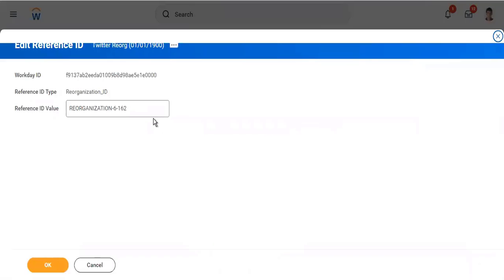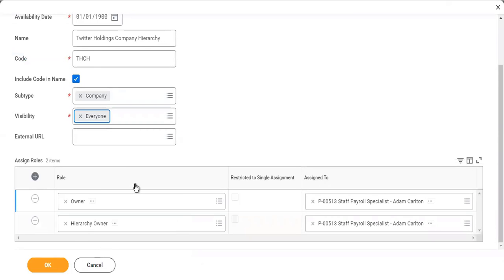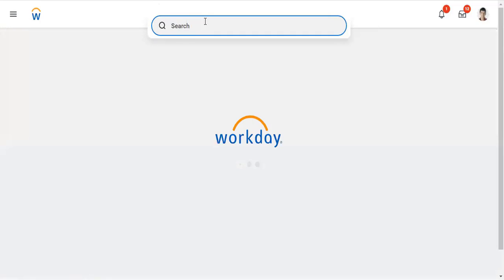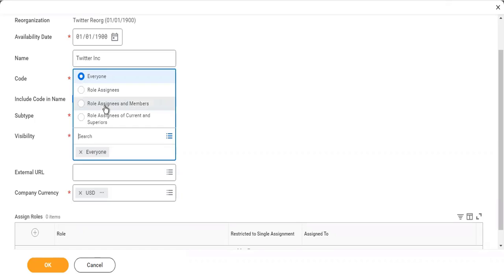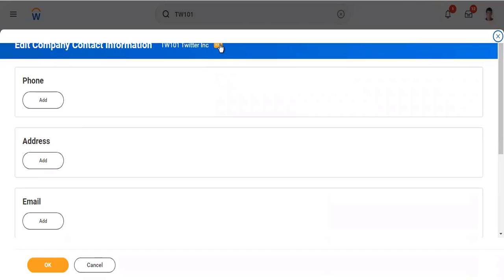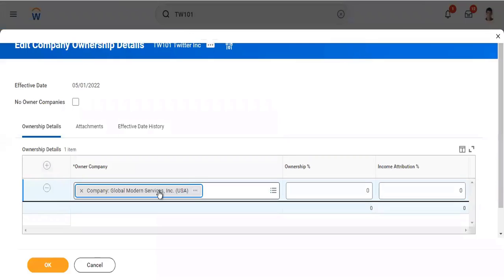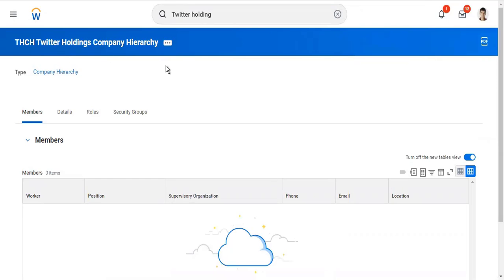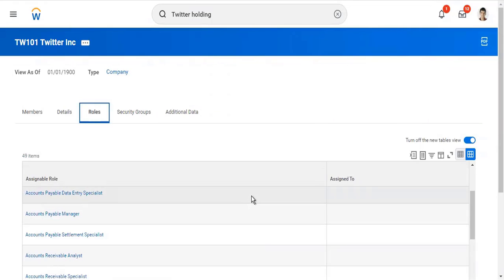workday finance tutorial | workday finance course | workday finance training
Hey everyone!

In this video, you will learn about acreating company of Workday finance.